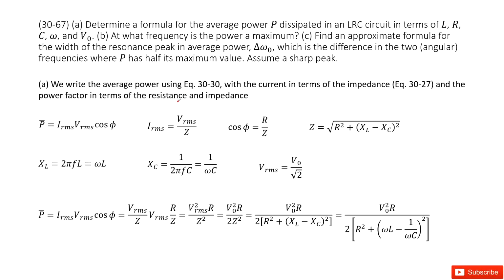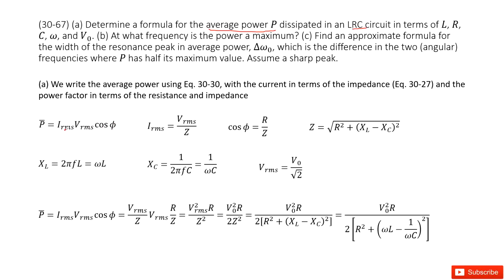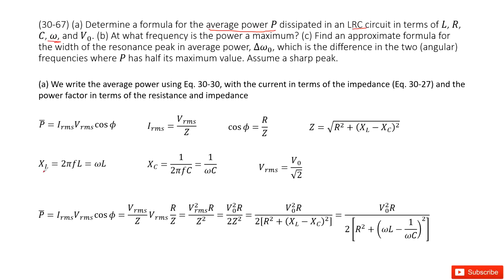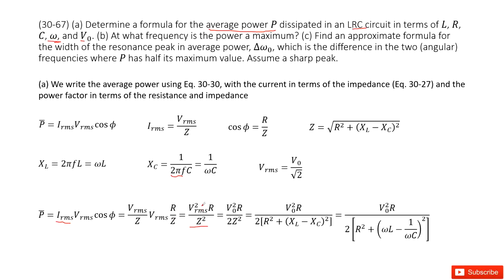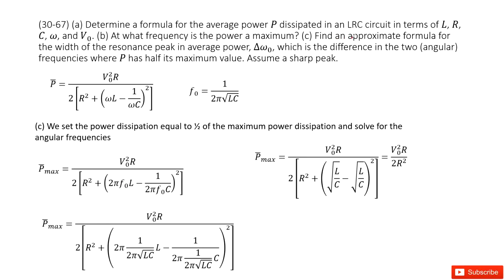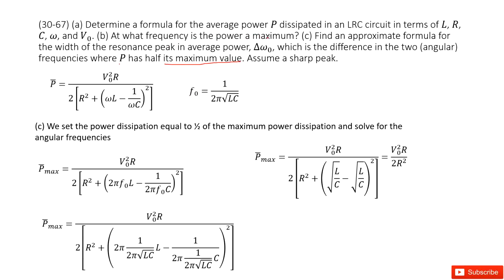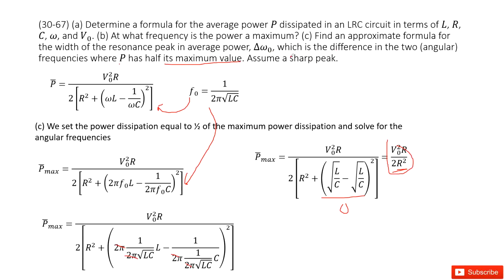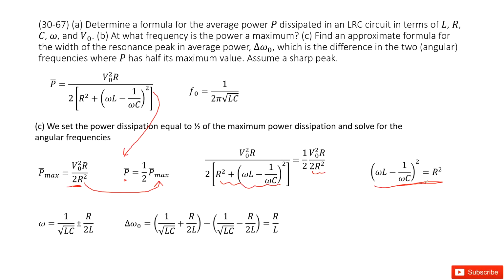(30-67) (a) Determine a formula for the average power P dissipated in an LRC circuit in terms of L,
(30-67) (a) Determine a formula for the average power P dissipated in an LRC circuit in terms of L, R, C, ω, and V_0. (b) At what frequency is the power a maximum? (c) Find an approximate formula for the width of the resonance peak in average power, ∆ω_0, which is the difference in the two (angular) frequencies where P has half its maximum value. Assume a sharp peak.